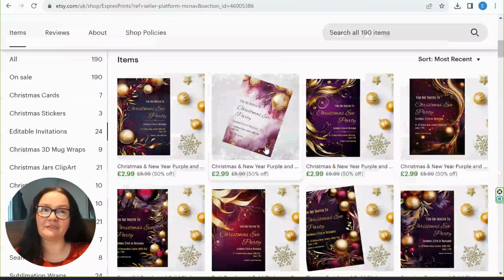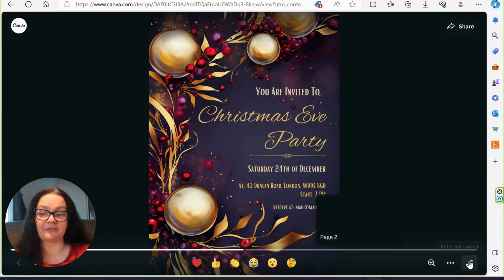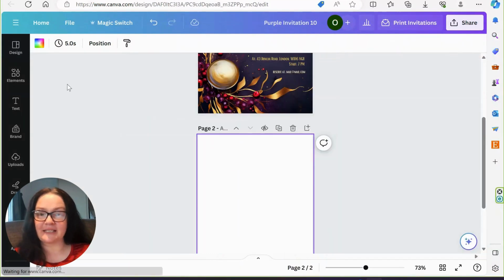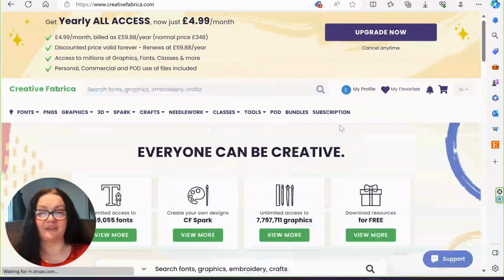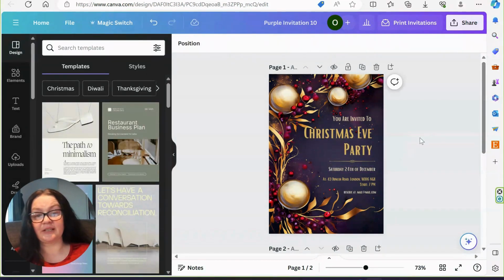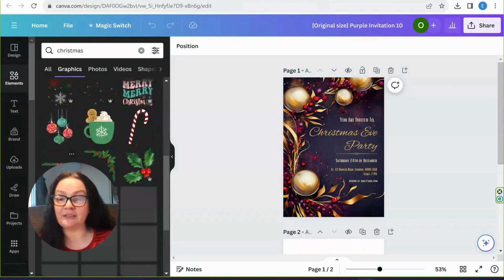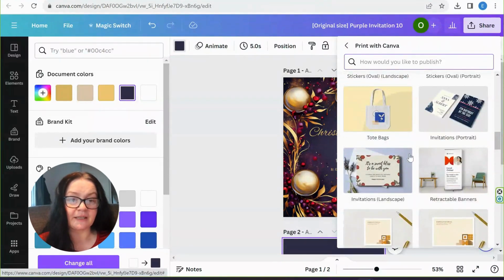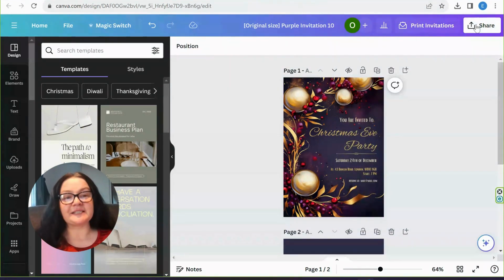Edit Your Invitation in Canva: Step By Step Tutorial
*IMPORTANT: If there are any PAID ELEMENTS within my cards and you have a free account, simply remove those elements and then download/ have it printed through Canva.

Hello and welcome to my Canva tutorial on how to edit your wonderful new invitation.

I take you through editing process step-by-step and show you how easy it is to edit, print or download your invitation.

*IMPORTANT: If there are PAID ELEMENTS within my cards and you have a free account, simply remove those elements and then download/ have it printed through Canva.

Thank you so much once again for your custom, and please come back to my store for future occasions!

Warm regards,

Ivana at ExpresPrints.com